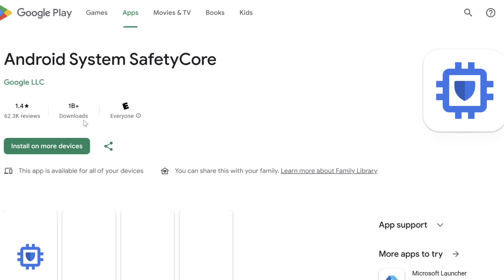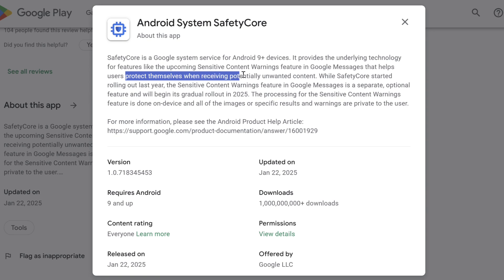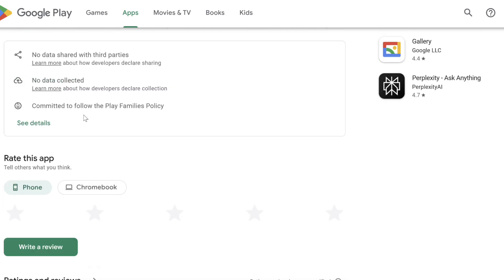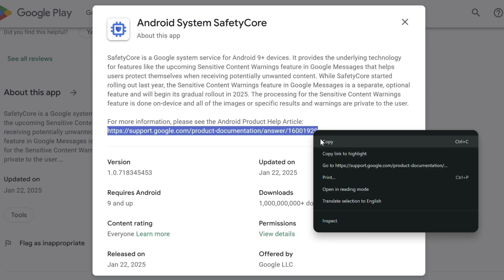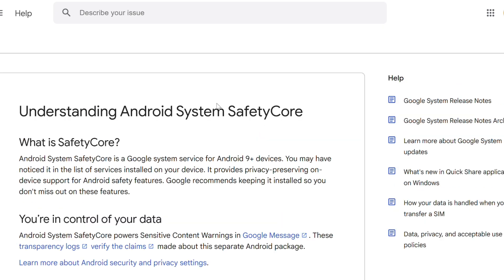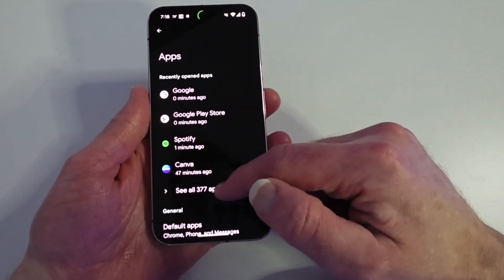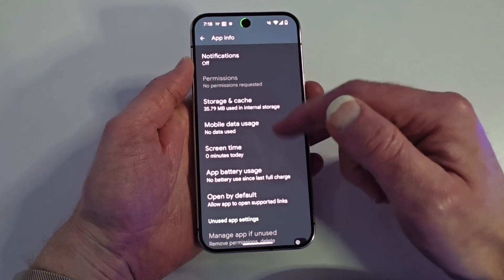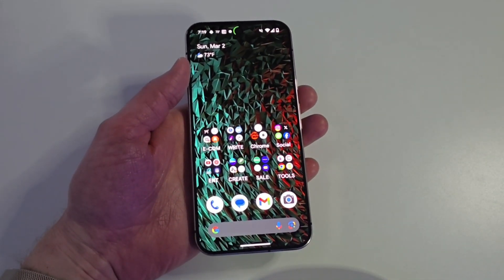Android Installed This App on Your Phone That is Secretly Viewing Your Photos. How to Uninstall App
This video is an App Review of the Android System SafetyCore application. It has good intentions however, Google installed this on every Android phone and tablet running Android 9 and higher without notifying users. It looks at each and every photo on your device to see if it contains explicit images. We discuss the application and how to uninstall the application.

ABOUT US ⬇️
• Taylor Bell, founder and host of the eSIM Studios YouTube channel, produces digital media focused on daily technology.
• He holds degrees in hotel management and technology, and has worked for companies including Toyota and Sprint.
• Bell is a member of the GSMA and CTA, attends CES, and partners with YouTube, Google Pixel SuperFans, Nothing, and Samsung.